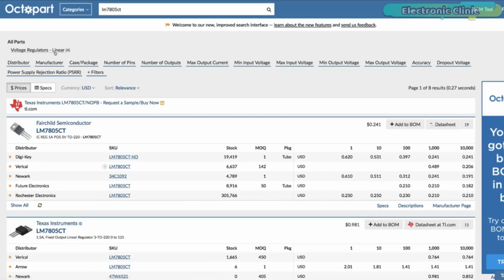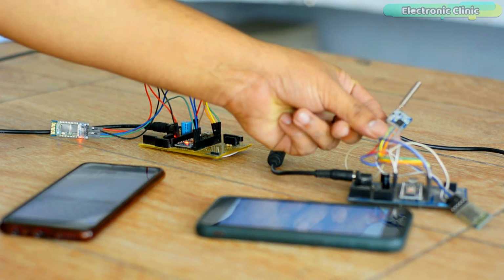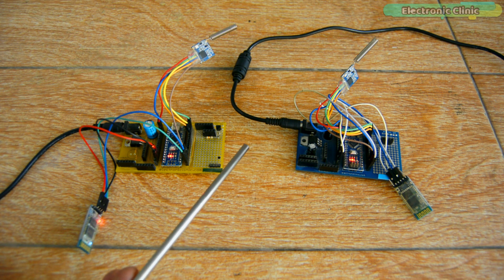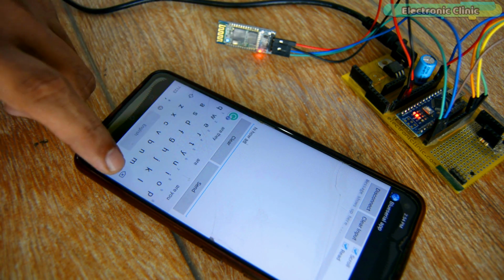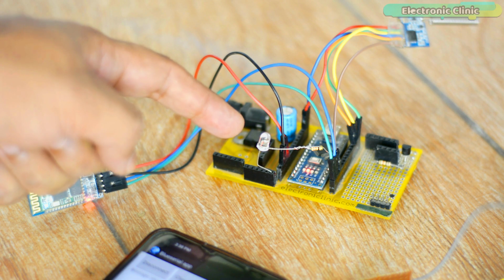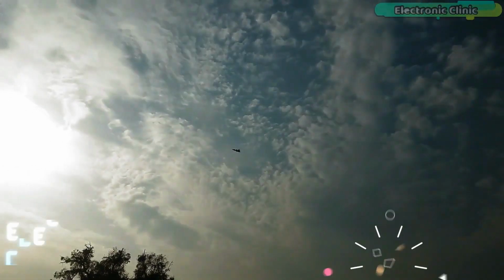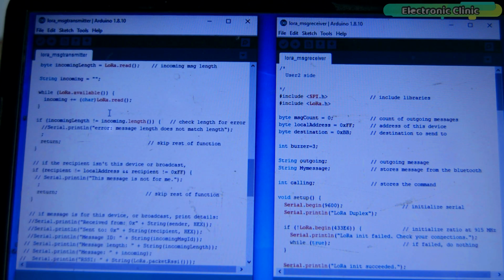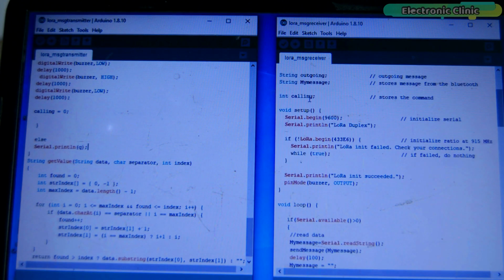Arduino LoRa Free SMS over Long distance without GSM Network, Arduino send SMS | LoRa Bluetooth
Project Description:
In today’s episode, you will learn how to send free SMS or text messages over long distance using Arduino boards, a pair of SX1278 LoRa Transceiver modules, a pair of HC05 or HC06 Bluetooth modules, a 5v Buzzer, and a pair of smartphones with my designed android Application installed in.

With my designed project, you don’t need a GSM network to send and receive free SMS or messages. We will exhibit how to use long-range LoRa transceiver modules for sending free SMS. Before I start practical demonstration, I think it is necessary to share certain useful information with you so that you can better realize the significance of this all-important project for yourself.

When we are in an area where access to a GSM network coverage is available, then we can simply use our smartphone either to send messages or receive our calls. Under such a scenario, we do not have to need any kind of reliance on a LoRa network for sending messages.

However, imagine yourself to be in an utterly different type of a situation, say you and your friends or teammates, find yourself to be in a remote or mountainous kind of a region, where GSM network facility is not available at all, then how can it be possible to keep in touch or communicate with your team members or friends.

The working of this project is pretty simple. First, a message is transmitted to Bluetooth from a smartphone and then Bluetooth forwards it to Arduino. Then using LoRa, Arduino sends this message wirelessly to the remote side LoRa module...

Arduino Nano USB-C Type ( recommended):

LoRa SX1278 Module

HC05 Bluetooth

Other must-have Tools and Components:

Top Arduino Sensors:

Top Oscilloscopes